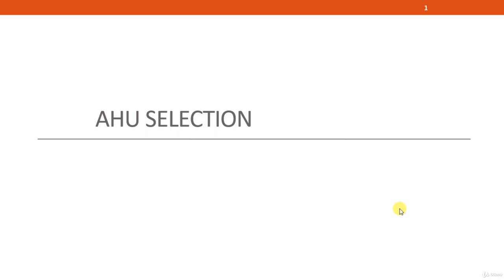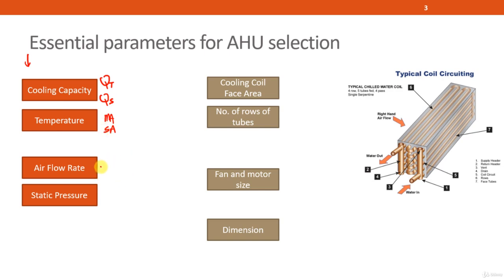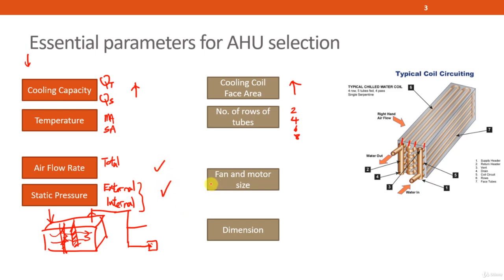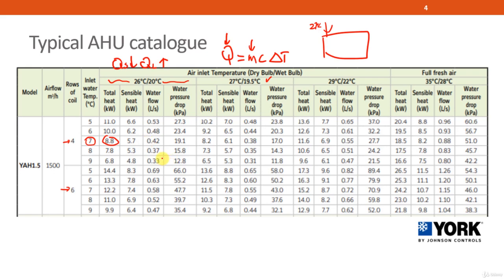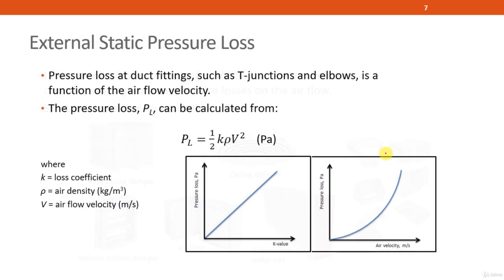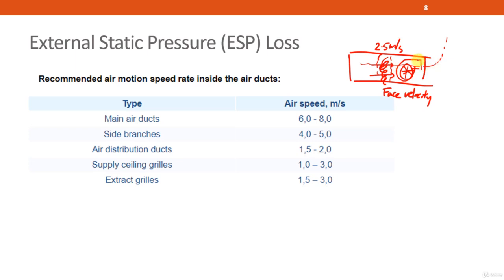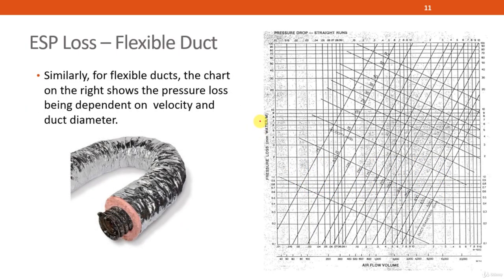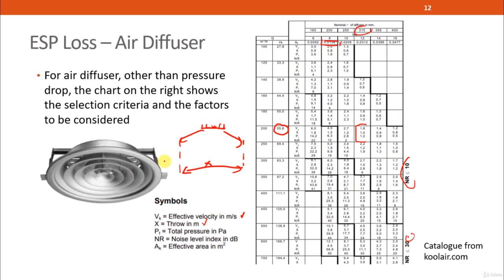A4- 5 AHU Selection Considerations